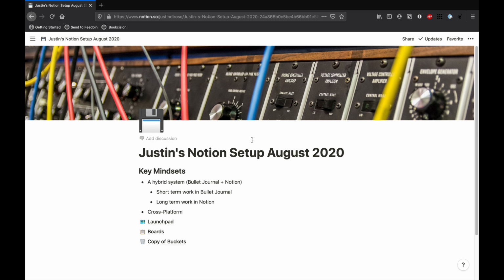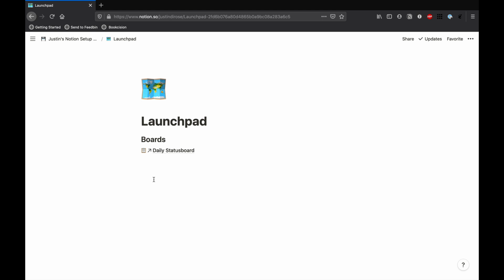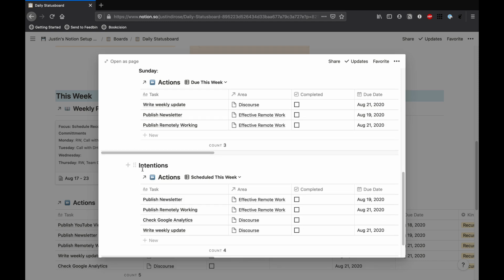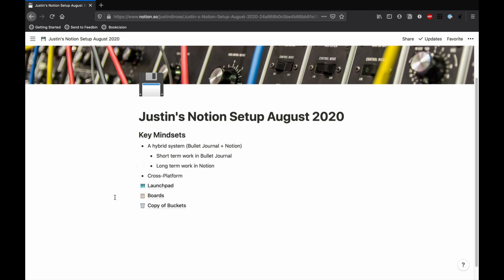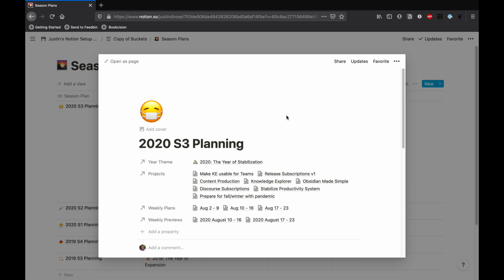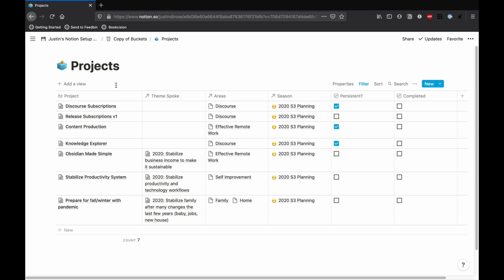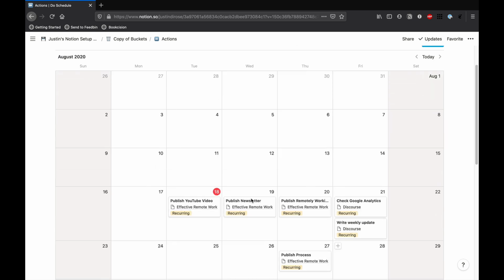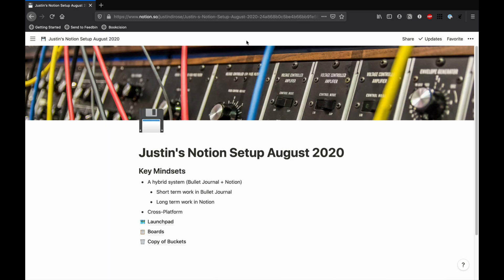Hybrid Productivity System with Notion - August 2020 Tour - Effective Remote Work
Notion is the perfect tool to complement any Bullet Journal in building a productivity system. In this video, Justin gives a tour of his Notion setup and how he uses the tool alongside the Bullet Journal for an effective analog/digital hybrid productivity system.

🎉 Sign up for the Effective Remote Work newsletter to get notified of the launch of Obsidian Made Simple

📔 Chapters
00:00 Intro and Key Foundations
02:58 Launchpad and Boards
10:31 Long Term Planning Buckets
13:05 Seasonal/Weekly/Daily Planning
22:28 ERW Content Calendar
24:29 Teaser

If you've ever gotten stuck wondering how to conduct a weekly review, SIGN UP for our FREE weekly review checklist